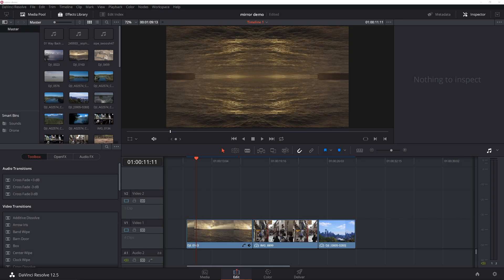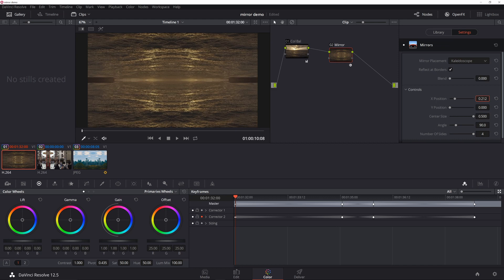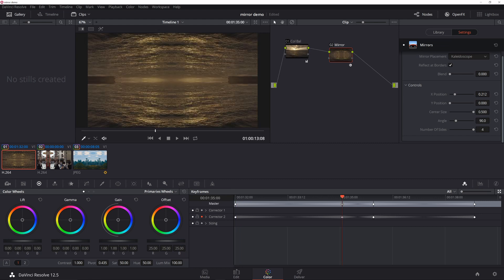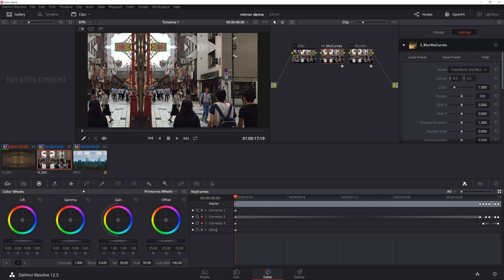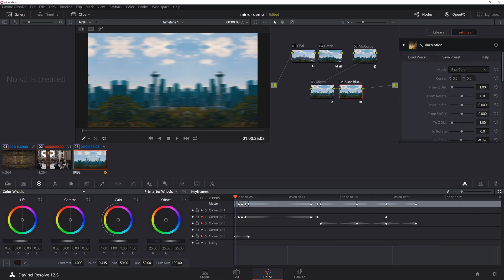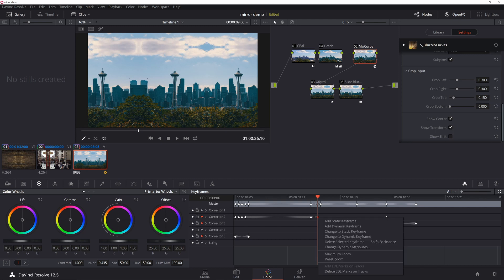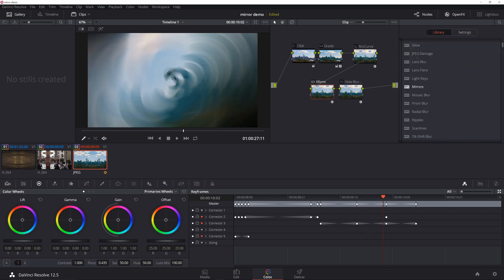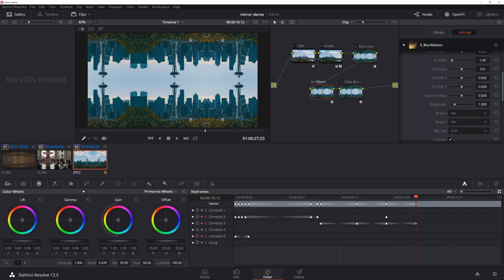Tutorial: Mirror Effect Davinci Resolve 12.5 & 14 [Matt Komo and Sam Kolder Style]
A tutorial for creating the Mirror effect in Resolve 12.5 & 14